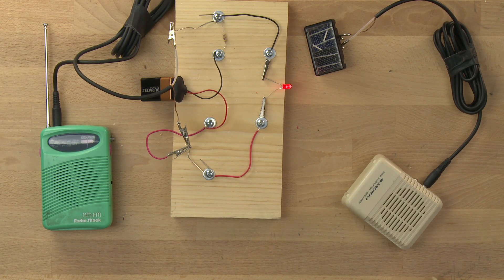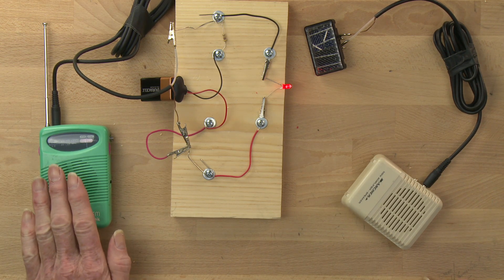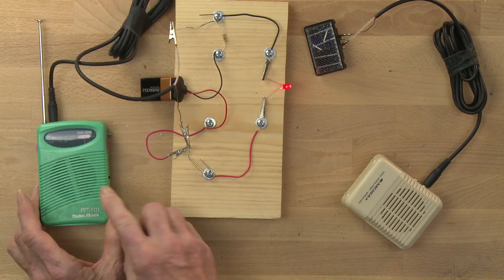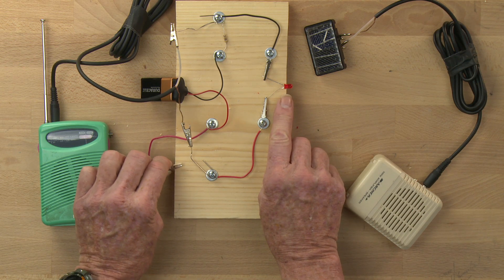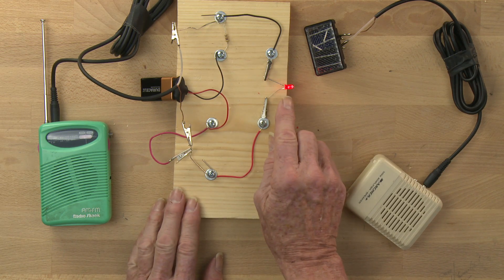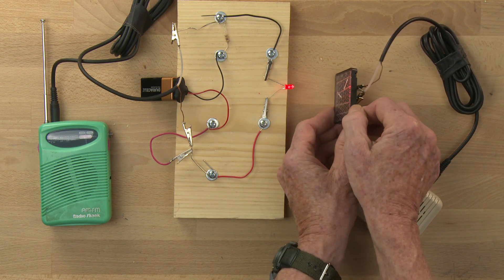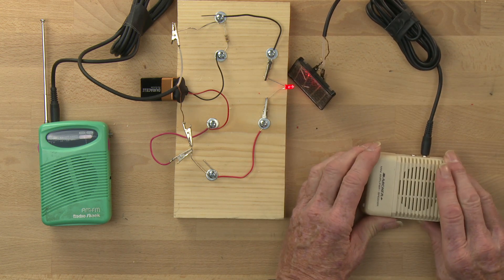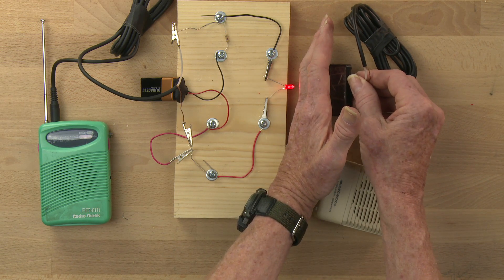How it works - Light to sound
Project: Paul Doherty
Video production: Karl Wendt